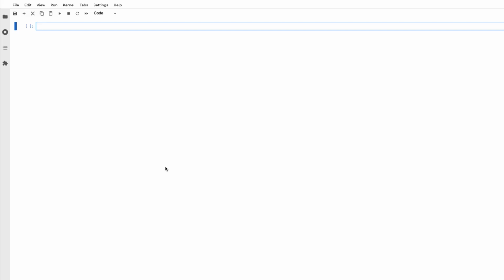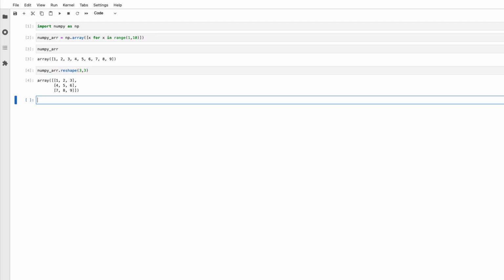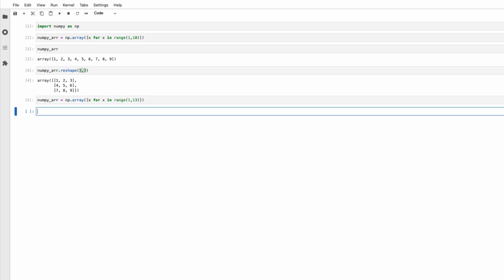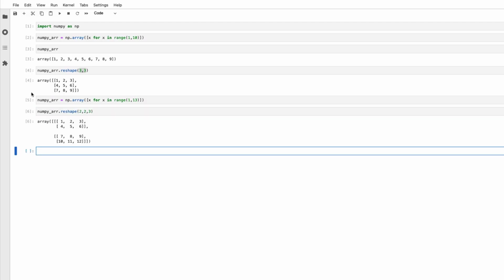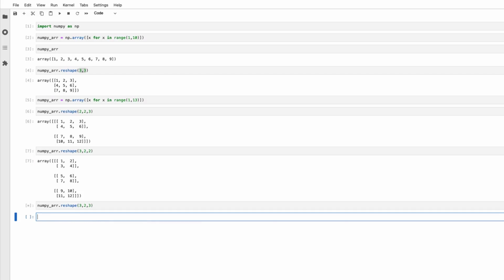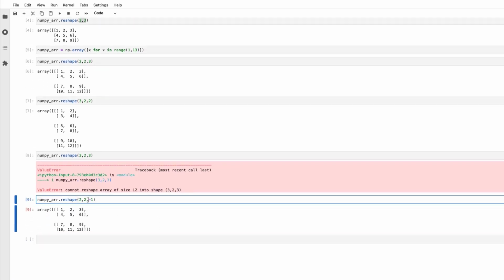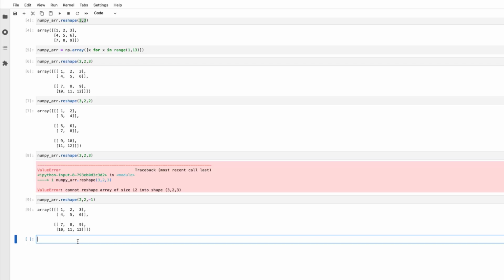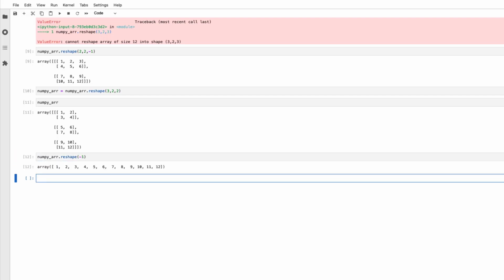Mastering Numpy Array Shapes and Axes Part B: Advanced Techniques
In this video, we dive deep into Numpy Array Shapes and Axes Part B to learn advanced techniques that will help you master this essential Python library. You'll discover how to manipulate arrays, reshape them to fit your data, and use advanced indexing techniques to access specific elements quickly and efficiently. With our expert guidance, you'll be able to create complex applications with ease and take your Python skills to the next level.